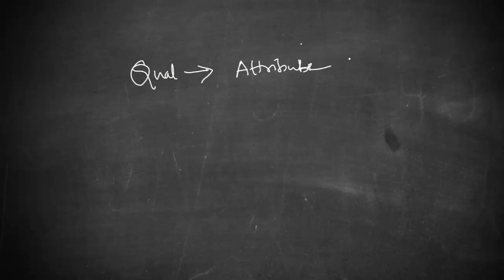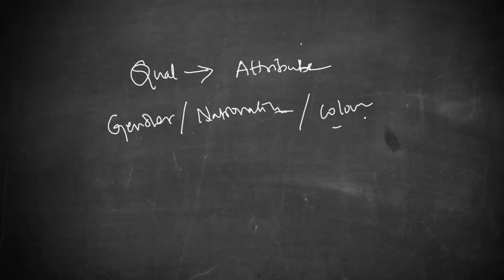Collection of Data | Statistics Series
Hi,